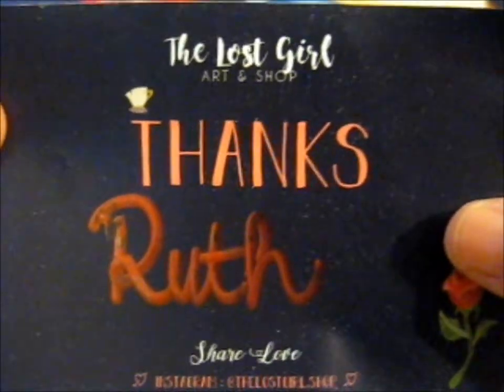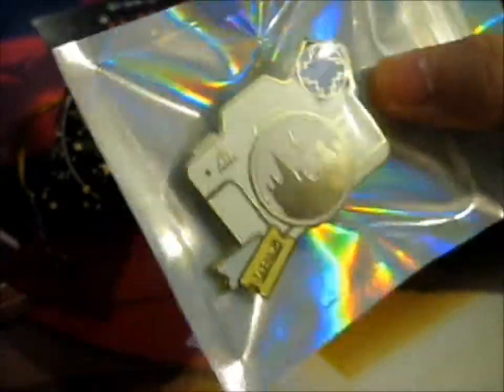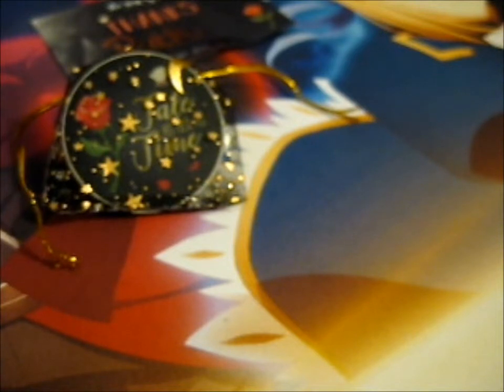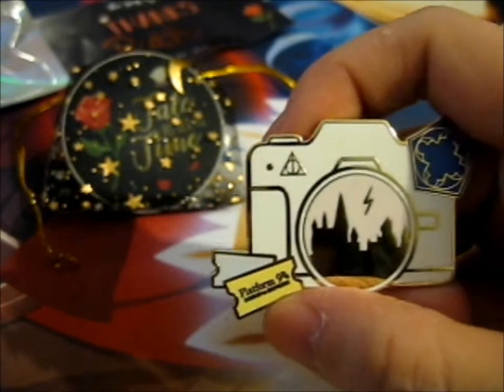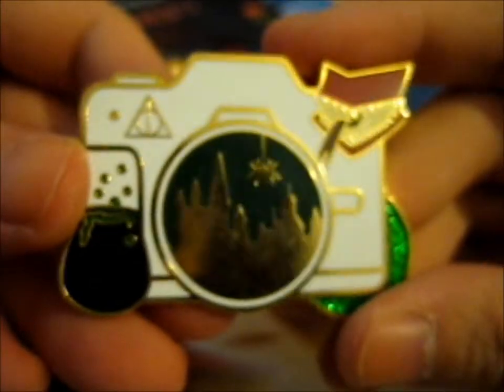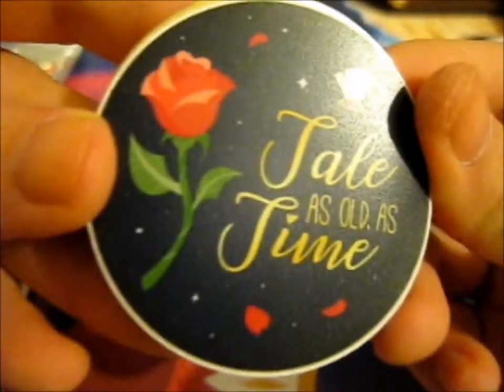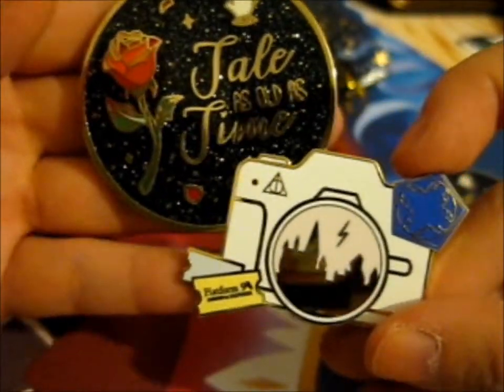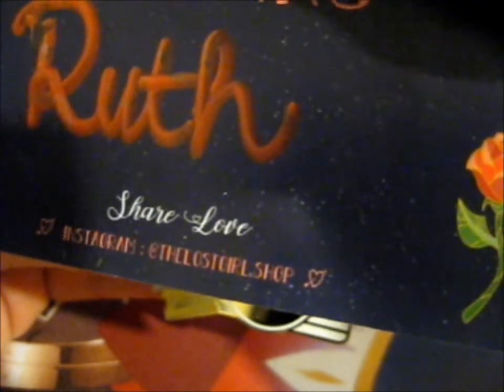HP & Tale as Old as Time Pins! ~ thelostgirl.shop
Opening of: HP & Tale as Old as Time Pins! ~ thelostgirl.shop